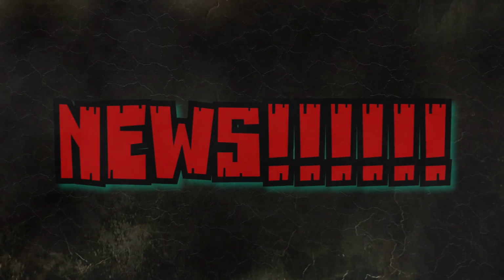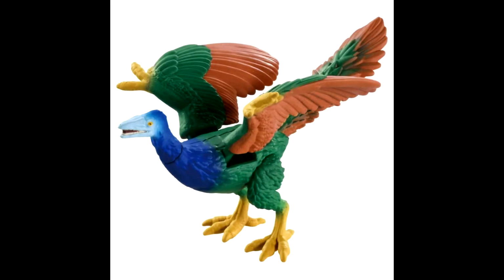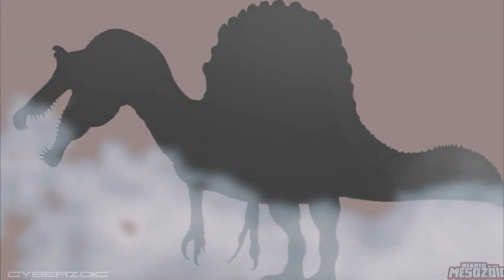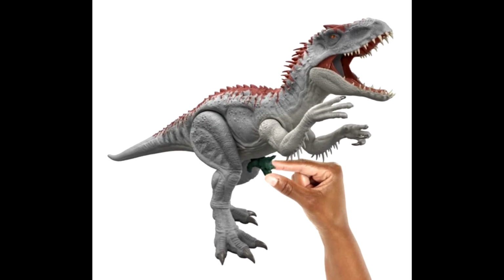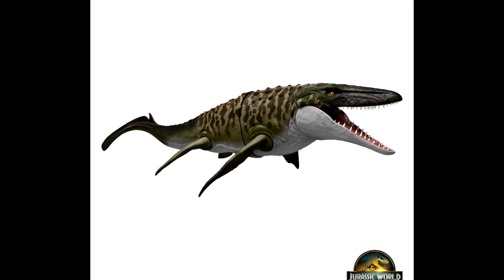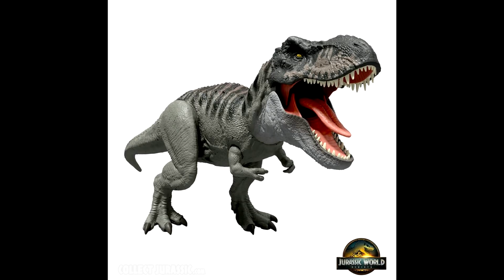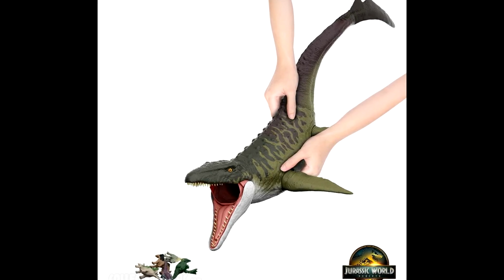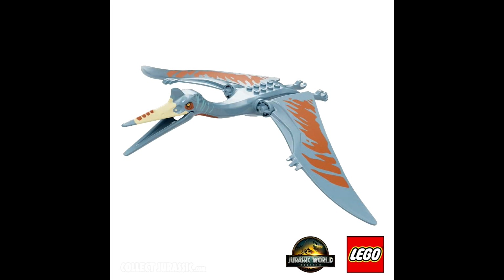NEWS!!! Mattel Jurassic World Rebirth figures revealed! New Real Feel Indominus rex & more!!!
We have news!!! New images of the Jurassic World Rebirth figures have been revealed including the Spinosaurus, Mosasaurus, Titanosaurus, Quetzalcoatlus, T rex and more! Super Colossal figures revealed! Next Jurassic World Reimagined release revealed as a real feel Indominus rex! Beasts of the Mesozoic sneak peaks! New Takara Tomy figures! A super cool sleeping Carnotaurus releases from Prehistoric Beasts models!

Follow Prehistoric Beasts models on Instagram!

Checking out Prehistoric Beasts models on Etsy!